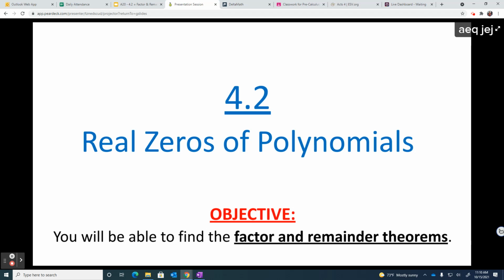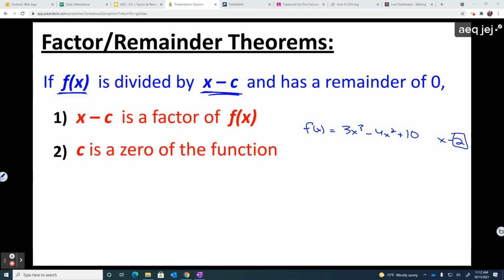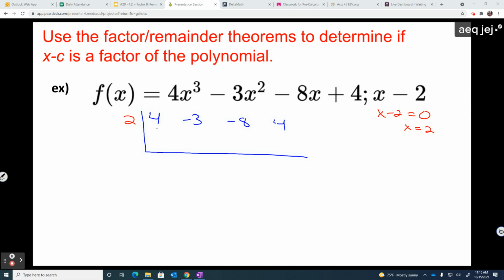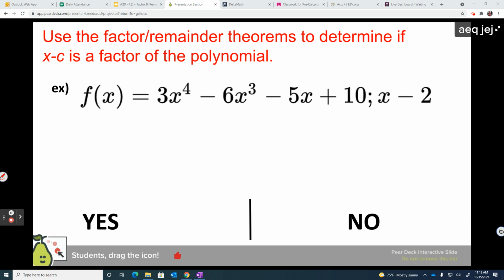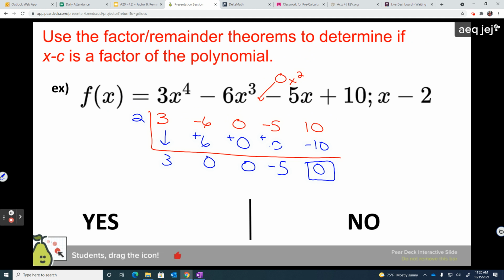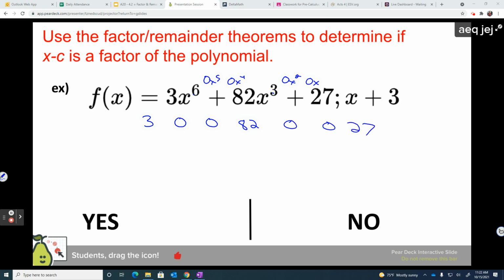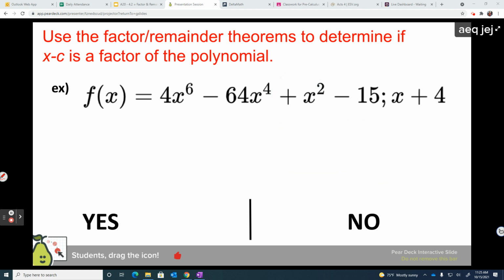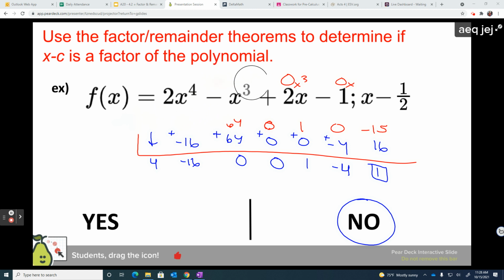A20 - 4.2 = Factor & Remainder Theorems